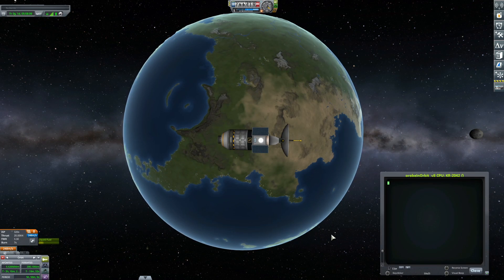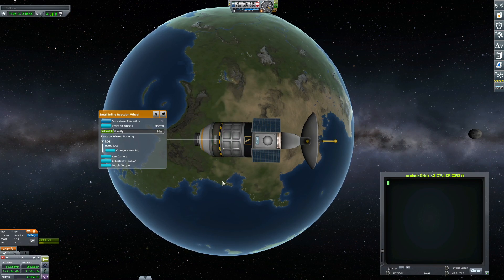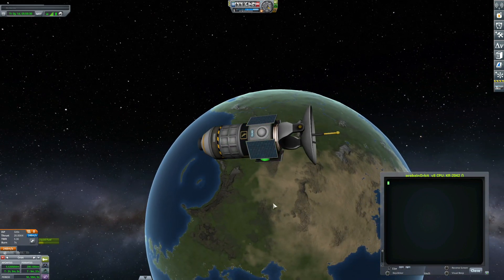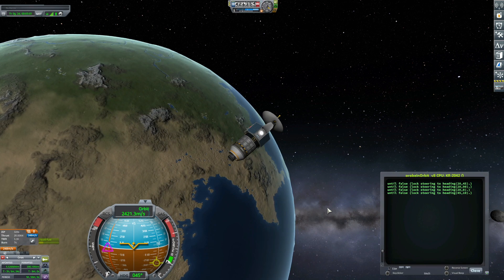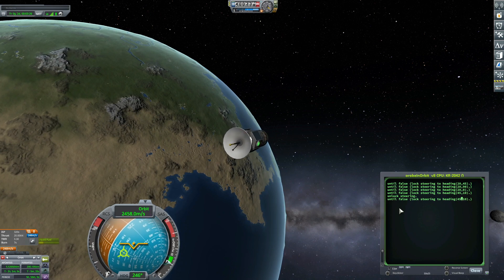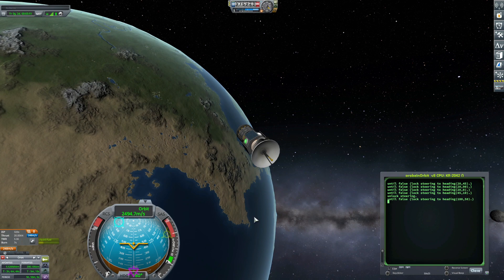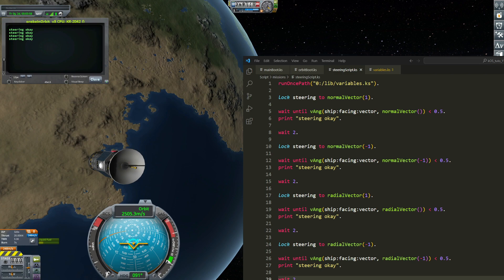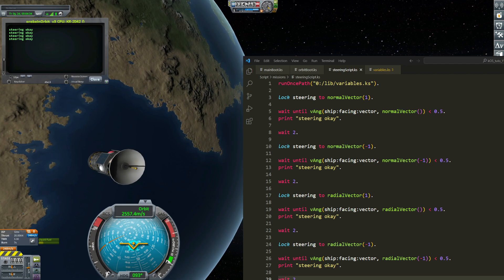[EN] kOS - The Basics #16 - How to LOCK STEERING?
In this episode, I'll show you how to steer your craft using vectors and direction.

00:00 - Introduction
00:34 - Lights
01:27 - heading()
05:36 - prograde direction
06:36 - roll angle
09:22 - retrograde direction
09:56 - normal and radial direction
15:55 - Conclusion